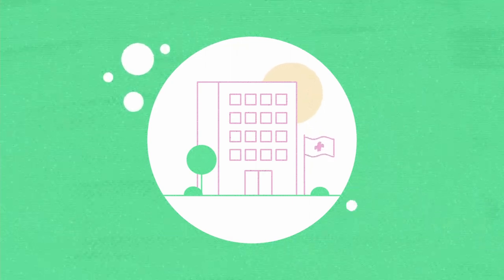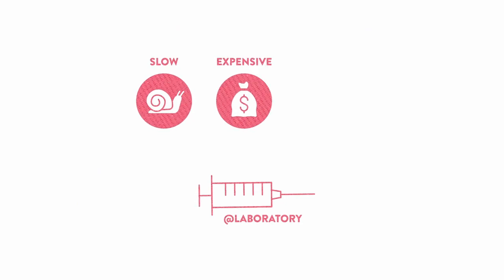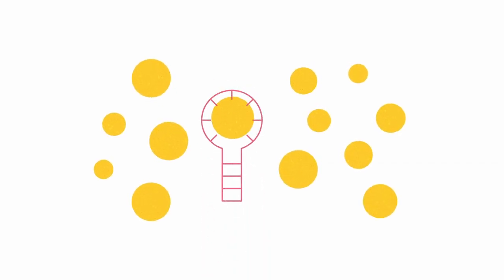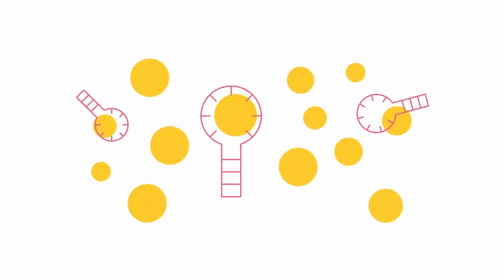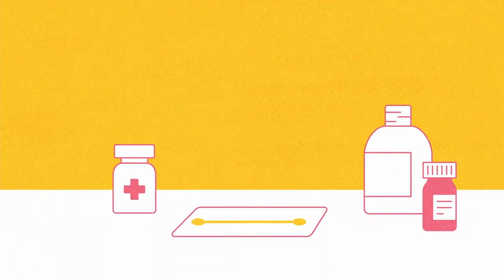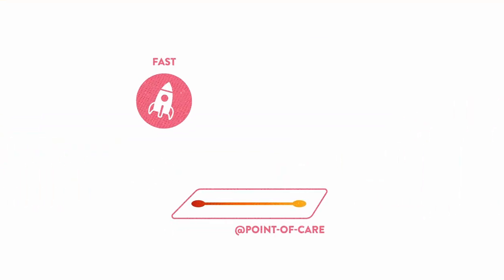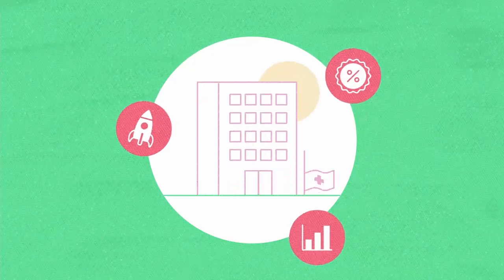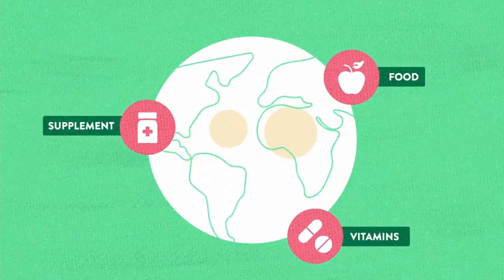AptaVita - TU Delft iGEM 2021 Promotion Video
As part of the iGEM competition, we are creating a vitamin detection device. We use a new method using aptamers, which are essentially RNA molecules. Check out the video for more!